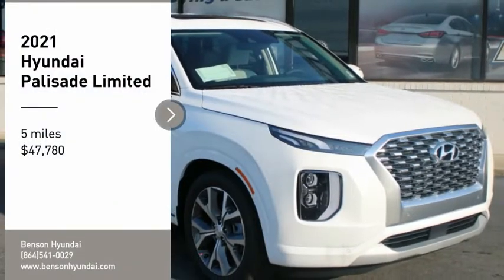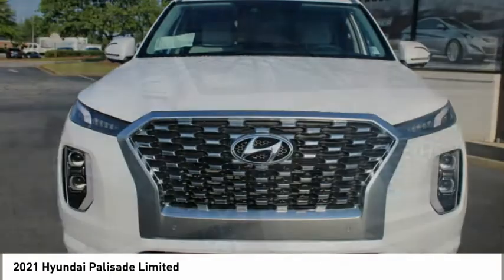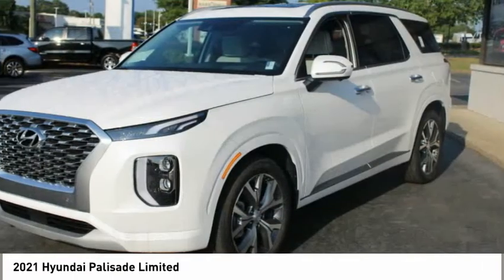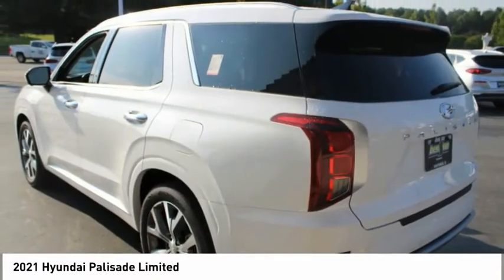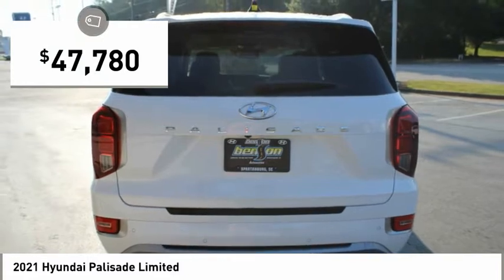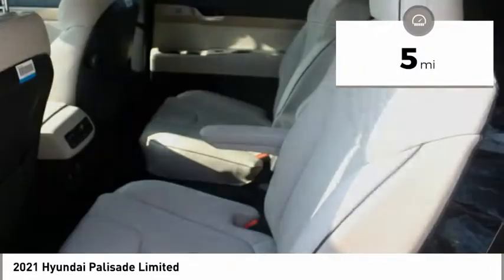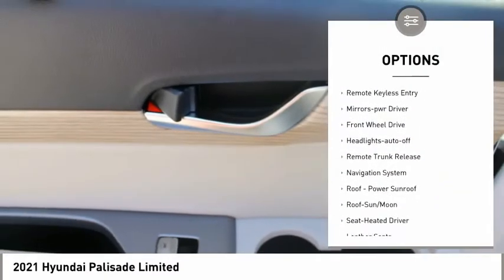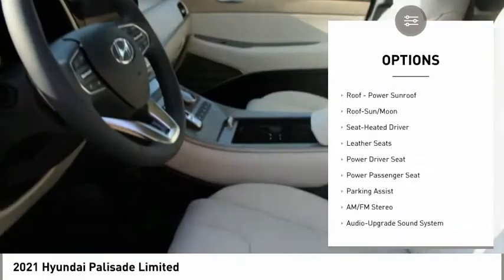2021 Hyundai Palisade Spartanburg SC H21578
2021 Hyundai Palisade Limited

Benson Hyundai
2550 Reidville Road

Hyper White 2021 Hyundai Palisade Limited FWD 8-Speed Automatic with SHIFTRONIC V6 19/26 City/Highway MPGbrbrRecent Arrival! 19/26 City/Highway MPG